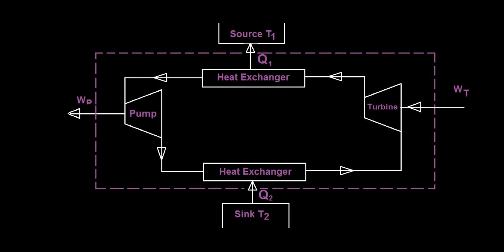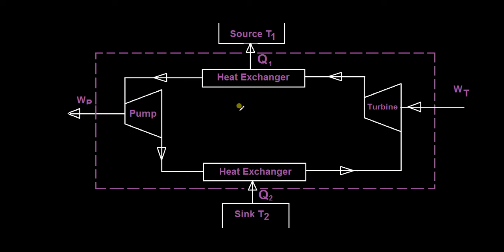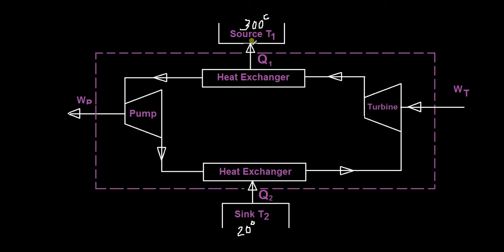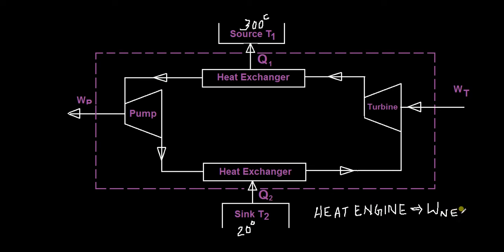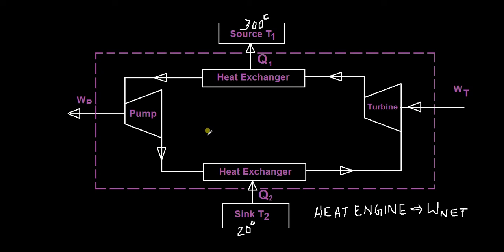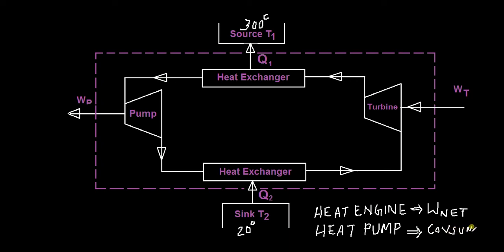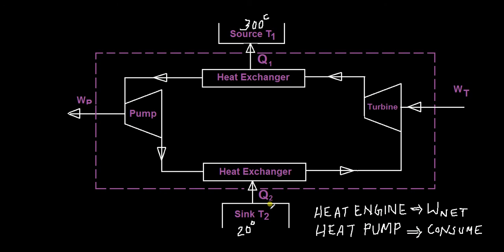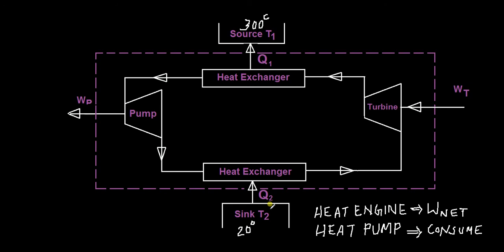Thermodynamics 17 - Carnot Cycle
Continuation of discussion on Carnot Cycle. This video discusses the Reversed Heat Engine Cycle.